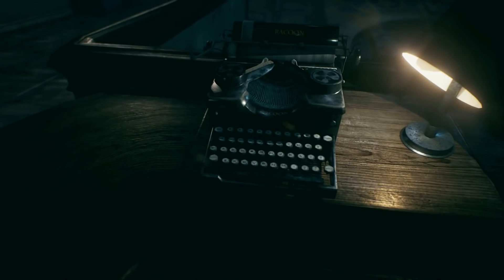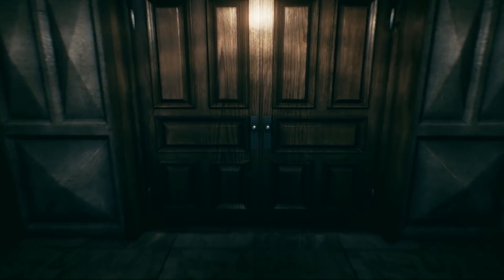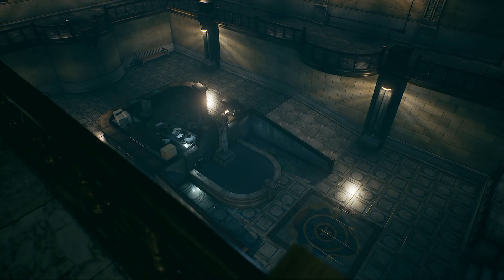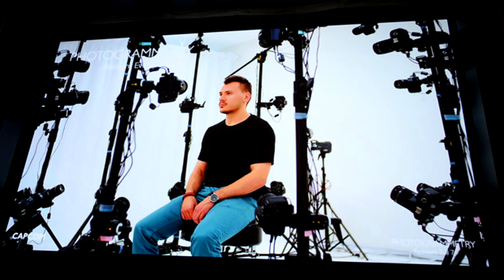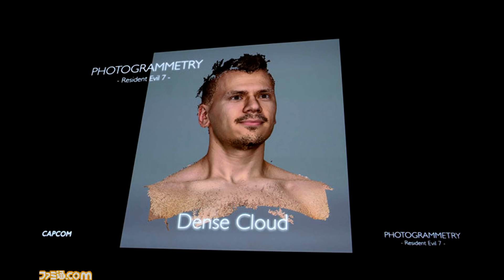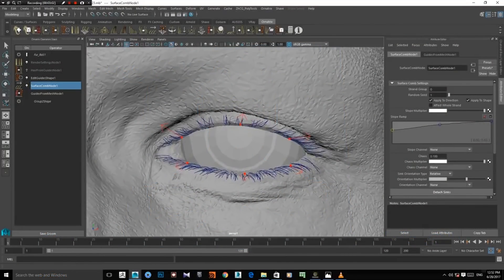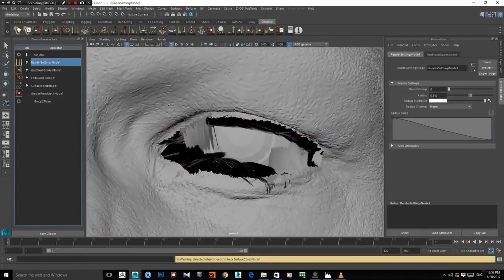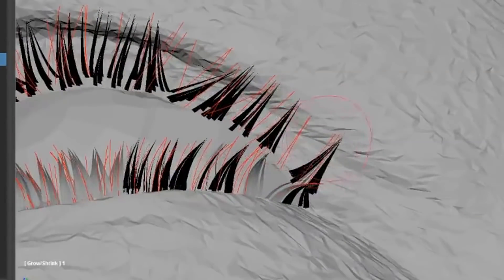Resident Evil 2 Remake - Photogrammetry Elaborated - What is it/how it works.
Hey guys, welcome to another education video about Photogrammetry and Resident Evil 2 Remake, the application and how it will work, I hope after today you can discuss the topic in greater depth.